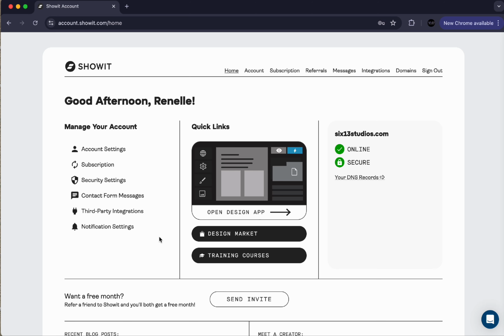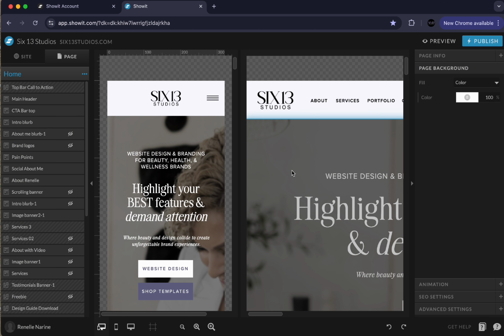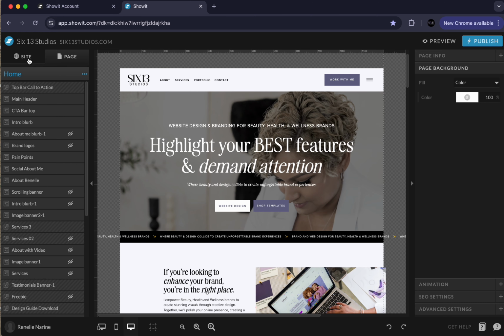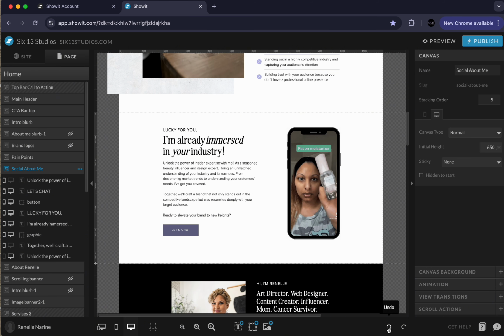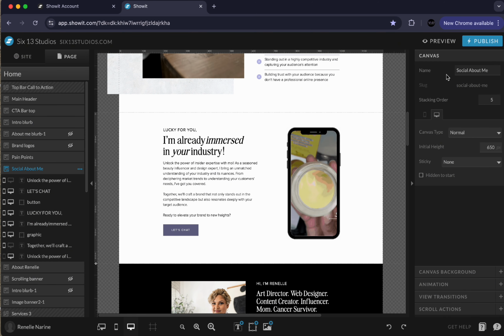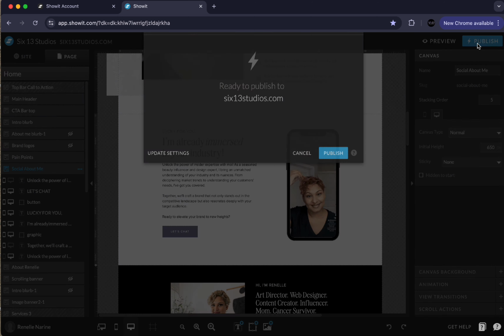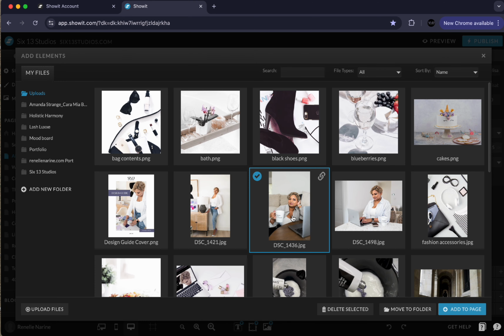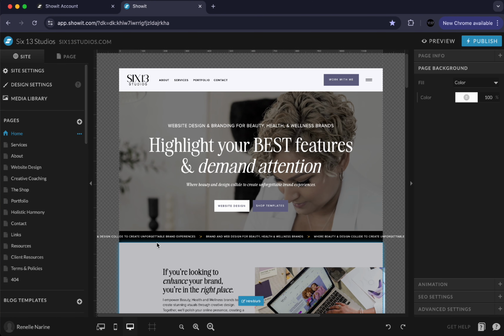Showit Web Design Basics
How to use Showit website design platform.